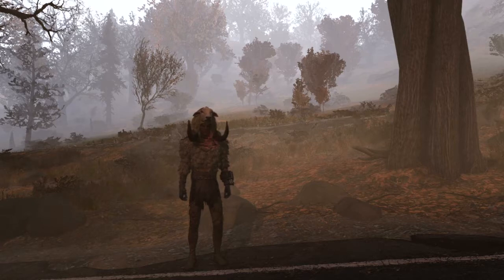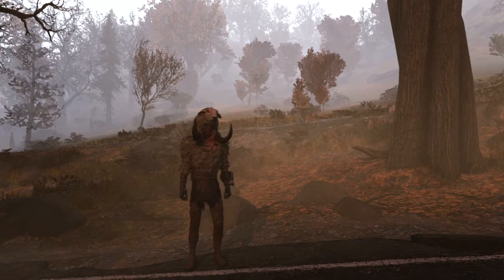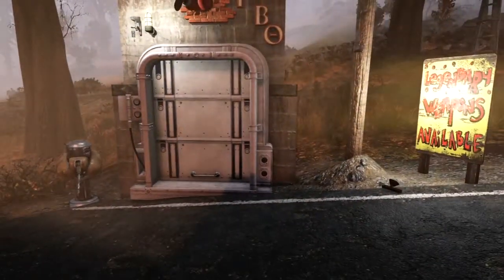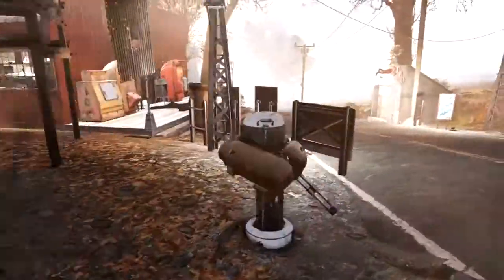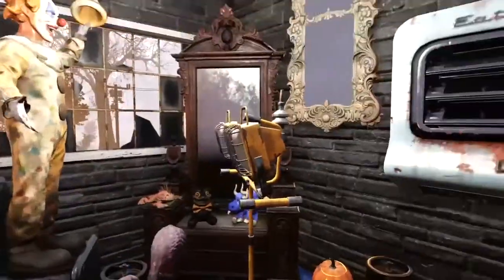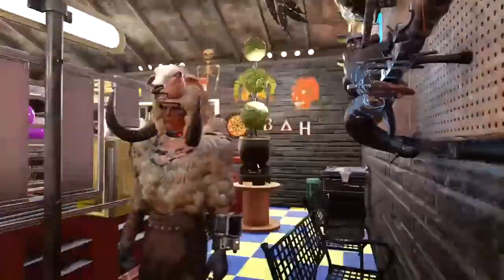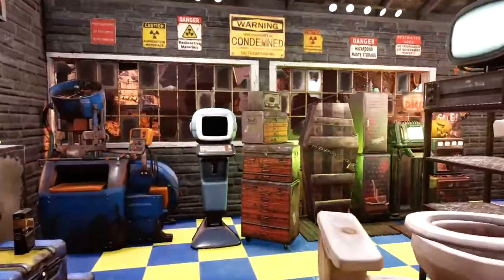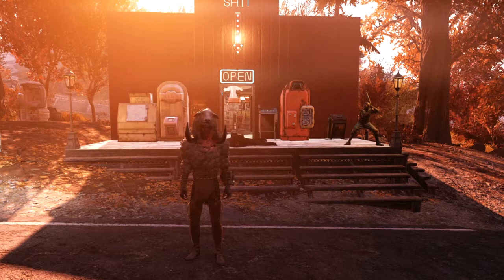Welcome to my Pawn Shop!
Located just outside of the town boundaries of Sutton, there is a new Pawn Shop that has opened up! Come on in and buy some plans, or anythign else that is for sale.